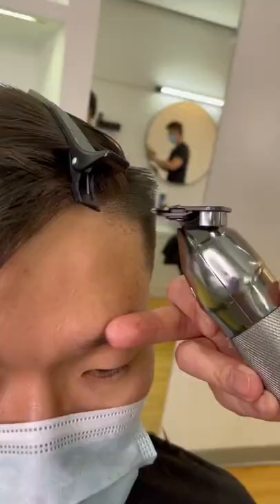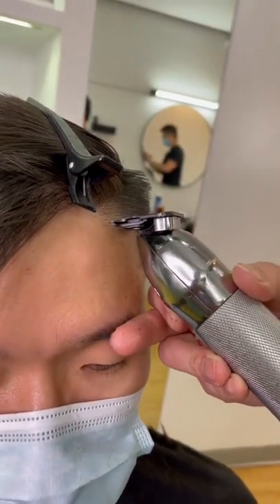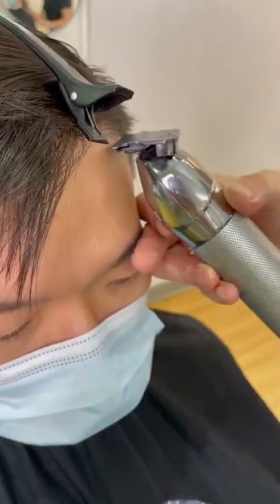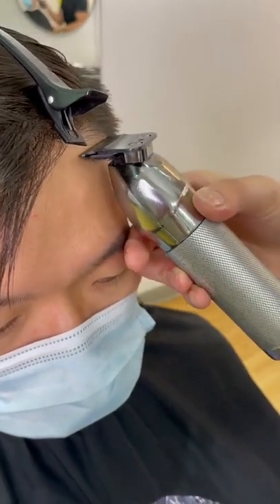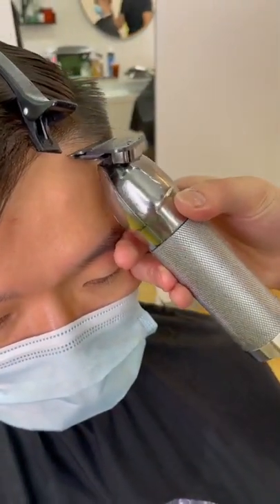Never hover and play that dangerous game